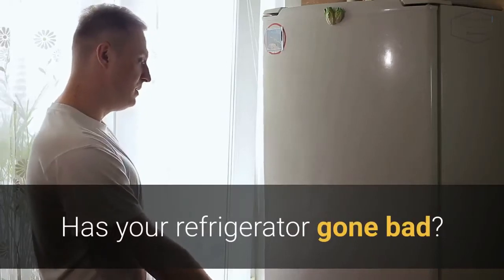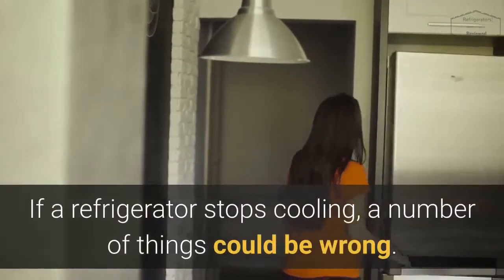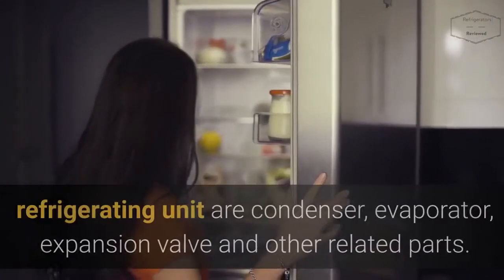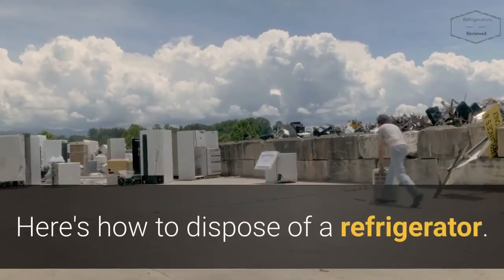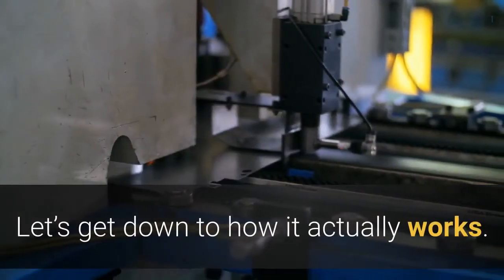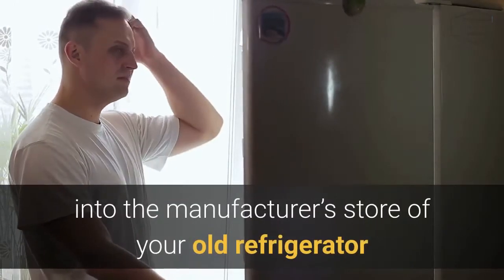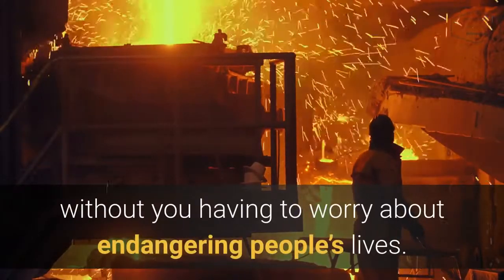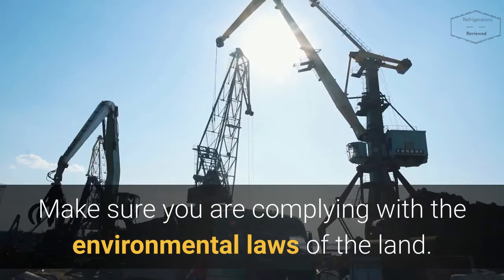How to Dispose of a Refrigerator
Has your refrigerator gone bad? Has it been damaged beyond repair?

Do you need to dispose of your refrigerator without angering Mother Nature and going against numerous environmental laws?

Well, there are three ways to dispose of a refrigerator: recycle it, trade it off for a new one, or call a certified junkyard to pick it up.

Learn more about refrigerators.